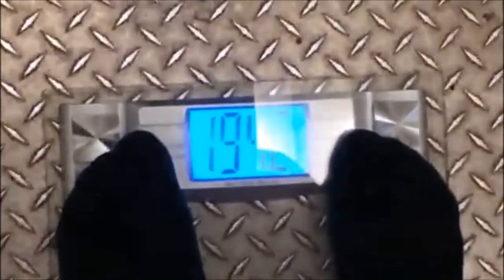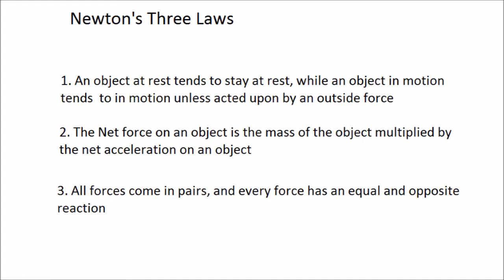Video Project 1